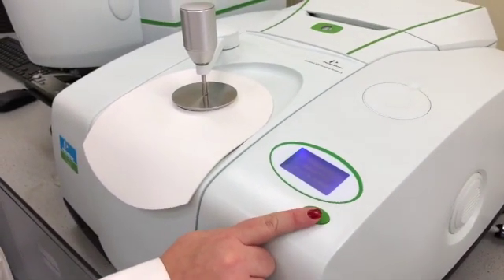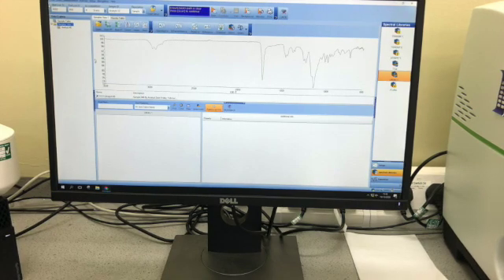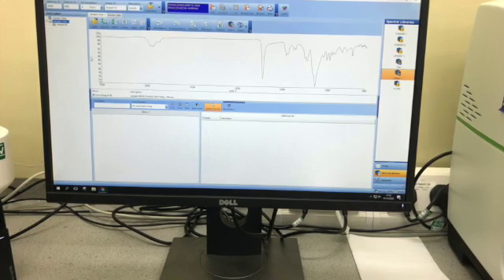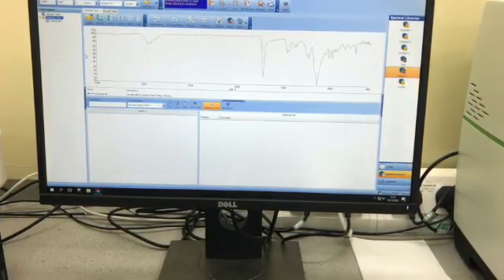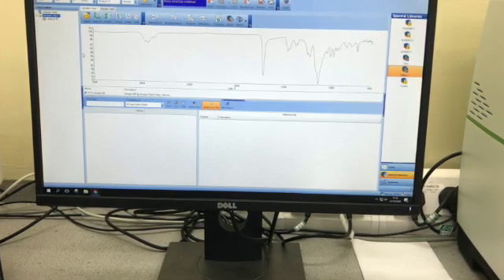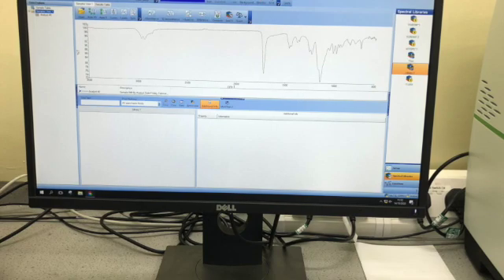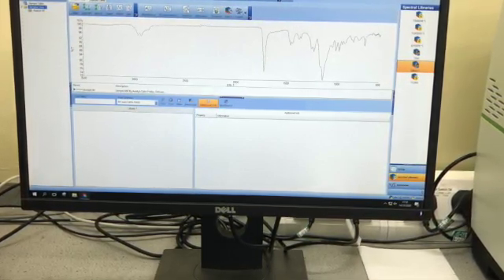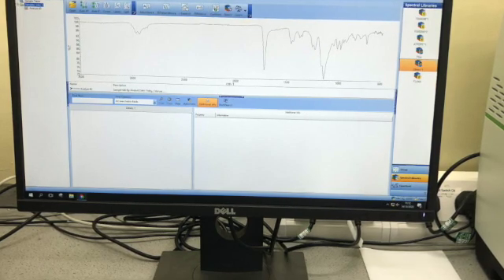Paint analysis Part 4 (Paint chip analysis by FTIR-ATR)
Brief explanation of analysis of paint chip by FTIR-ATR (Fourier Transform Infrared spectroscopy with Attenuated Total Reflection)